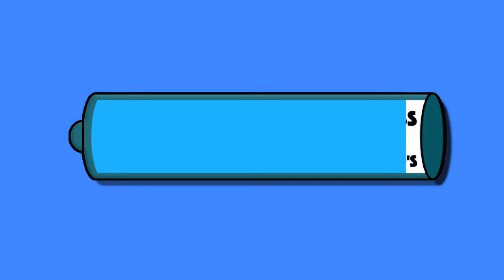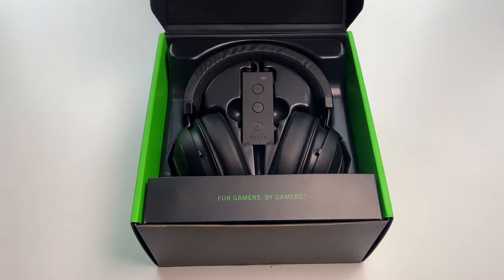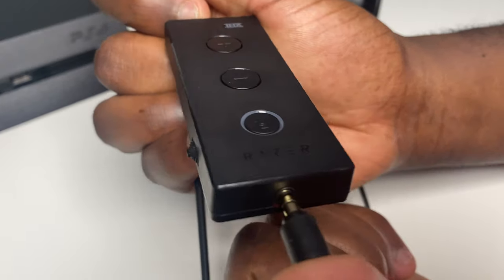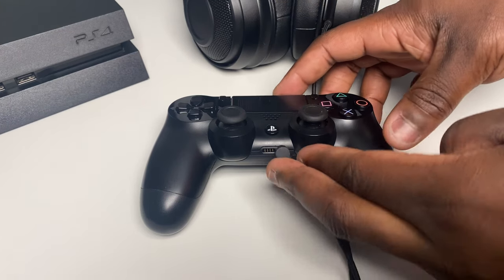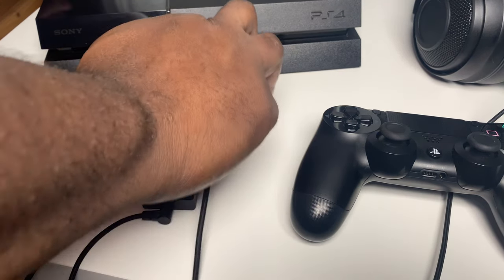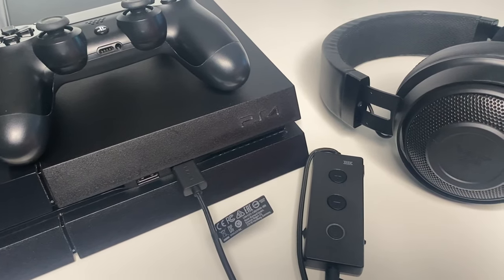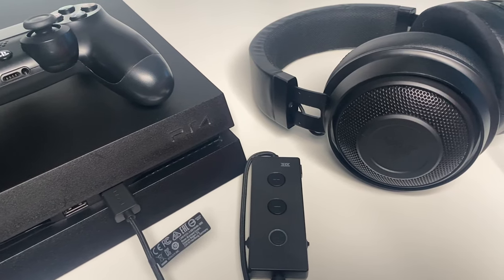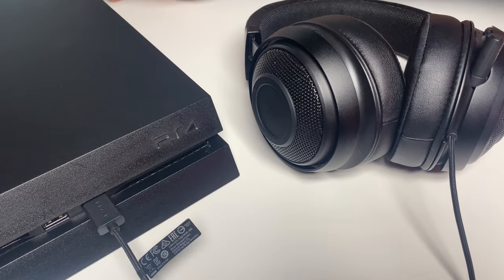Razer Kraken Tournament Edition Headset on PS4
Testing the Razer Kraken Tournament Edition headset on PS4. This follows my in depth look at this headset. Link to that video below:

It can be difficult looking for a gaming headset that is going to give you high quality sound for your Playstation 4. With the Razer Kraken Tournament Edition gaming headset you get great build quality and good sound quality.

The Razer TE headset comes with:
THX Spatial Audio
Custom-Tuned 50mm Drivers
Full Audio Control

In this video, I will be testing these Razer Kraken Tournament Edition headphones on the Playstation 4 plugged into the PS4 controller via the 35mm headphone jack and the plugged into the PS4 direct via the USB Audio controller, please note that plugging into the PS4 with the audio controller will not give you access to the THX spatial audio and its additional functions, this can only be done on a PC.

If you want to see me full in depth review of this headset and using it on an Xbox go watch the video linked above.